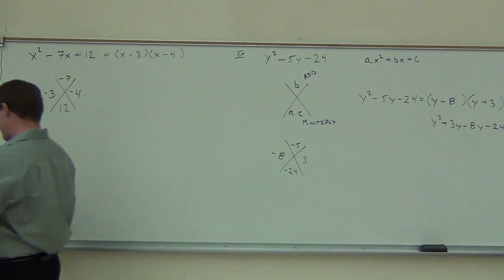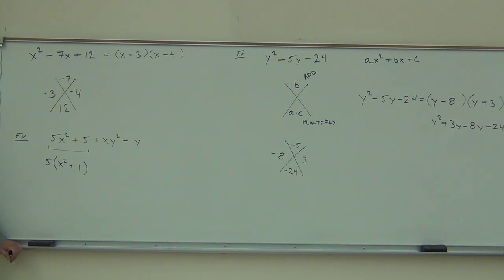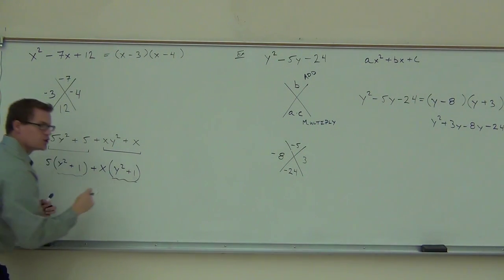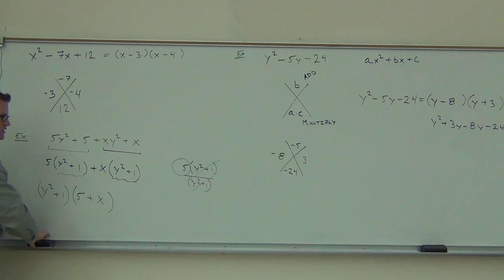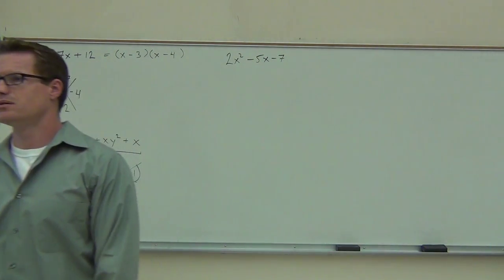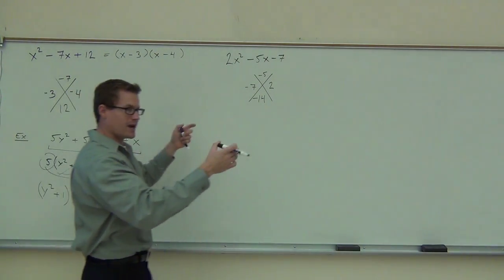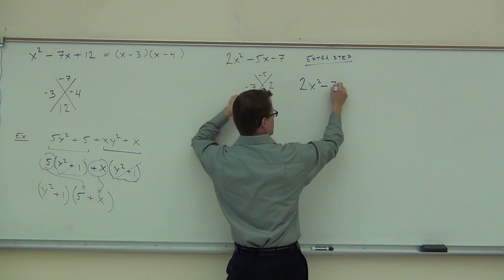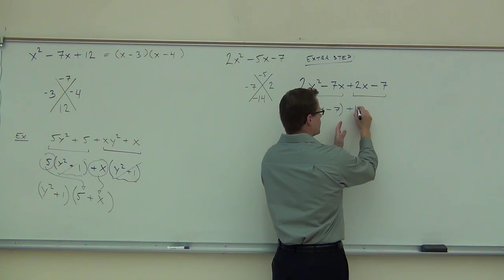Intermediate Algebra Lecture C.1 Part 6